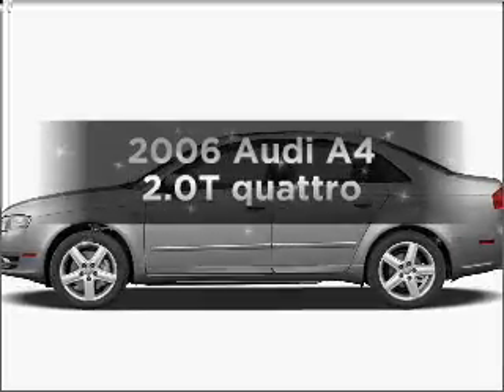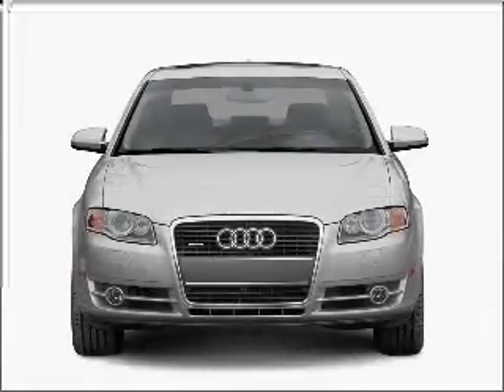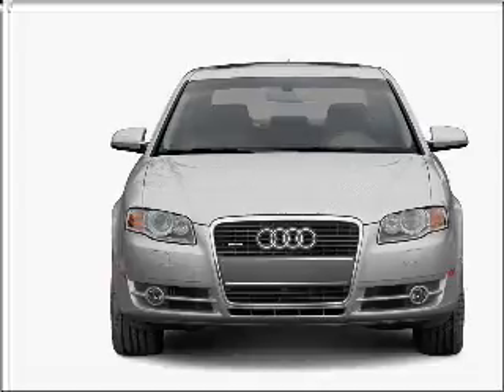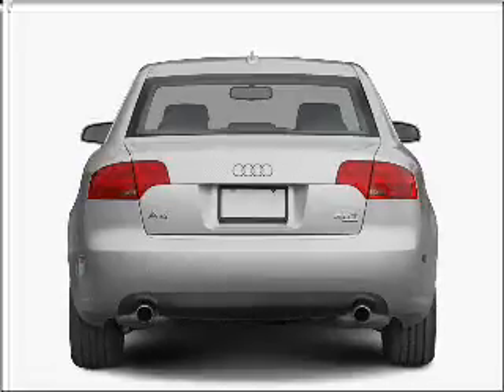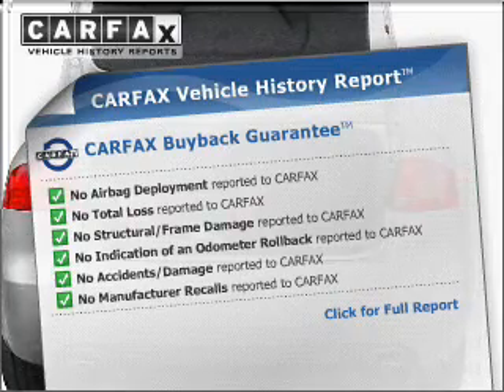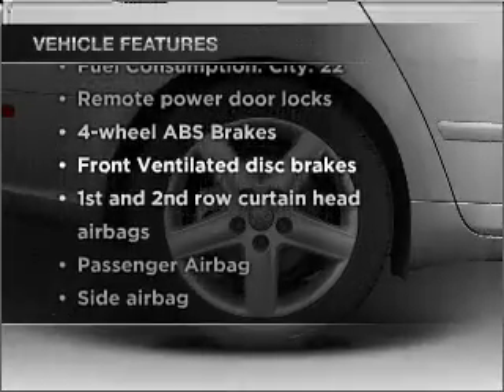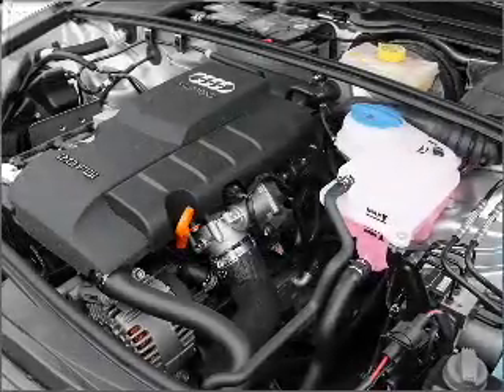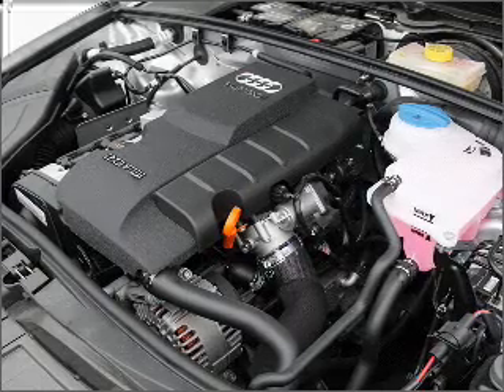2006 Audi A4 - Upper Saddle River NJ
Year: 2006
Make: Audi
Model: A4
Trim: 2.0T quattro
Engine: 2.0 liter inline 4 cylinder 16 valve
Transmission:
Color: Silver
Mileage: 51838
Address:
335 Rte 17 South